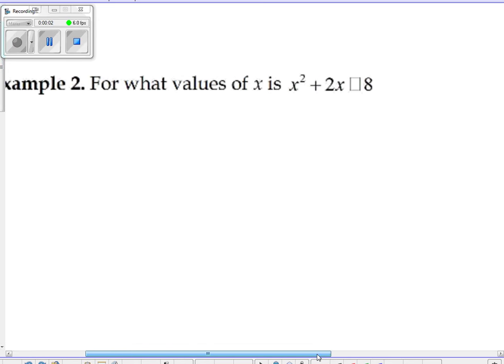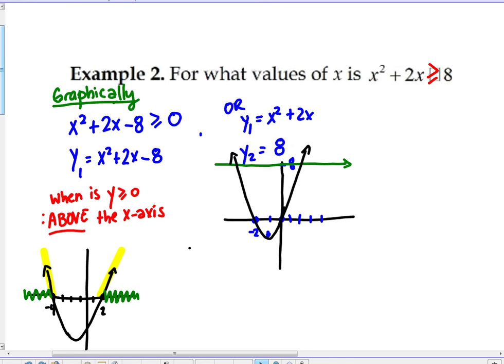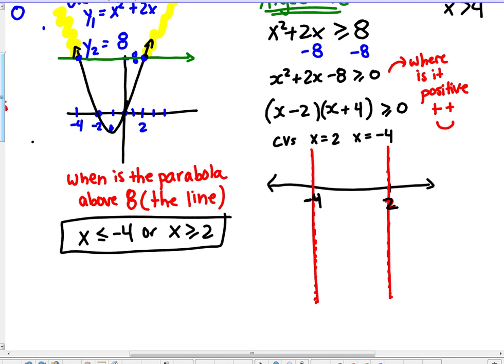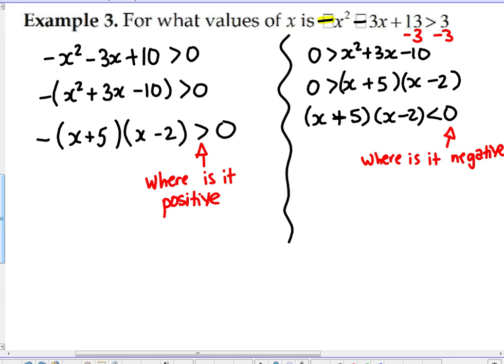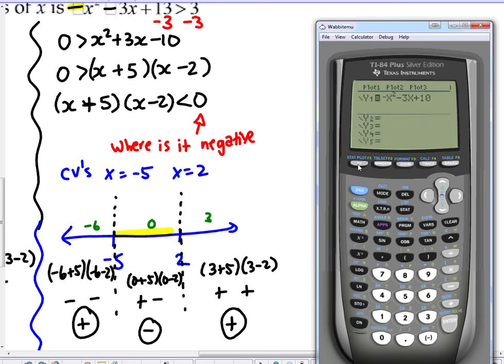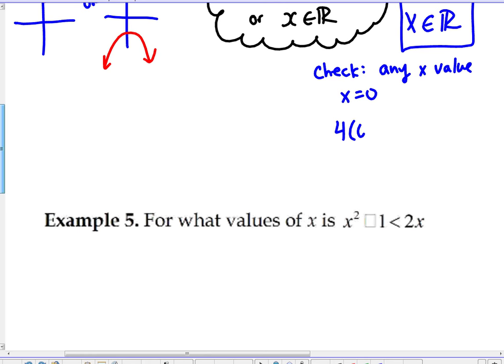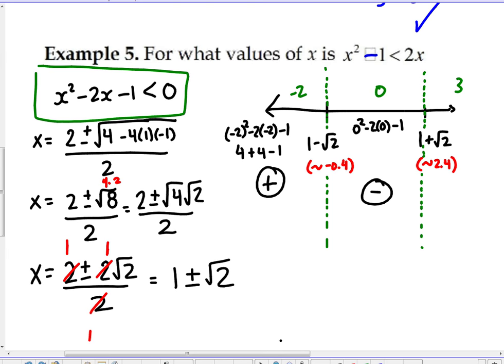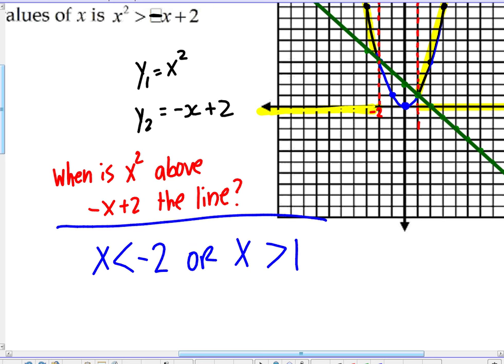Day 4 Quadratic Inequalities with one variable